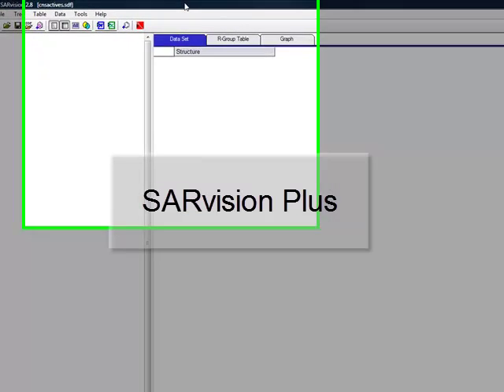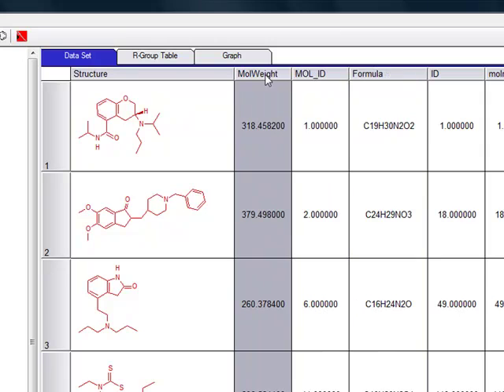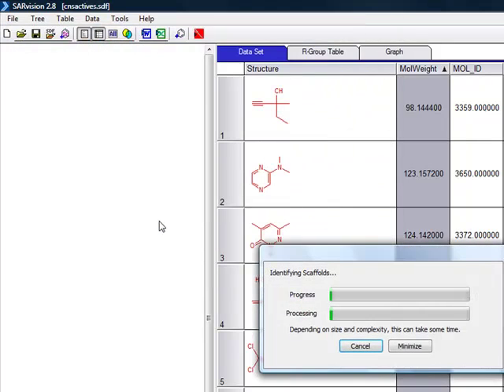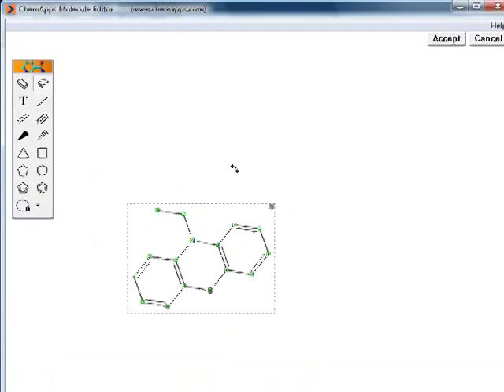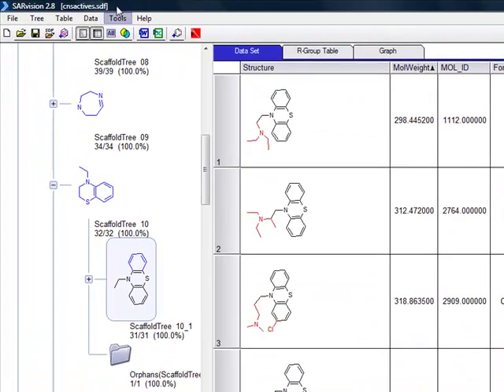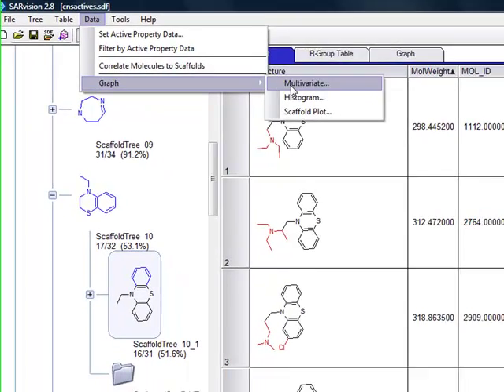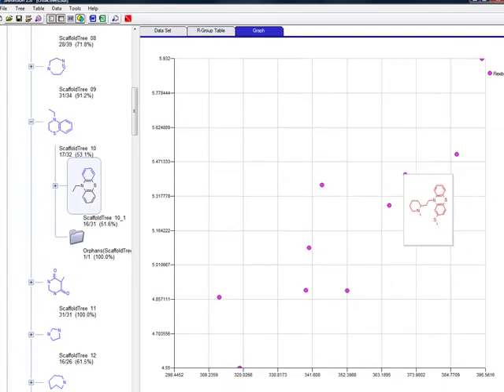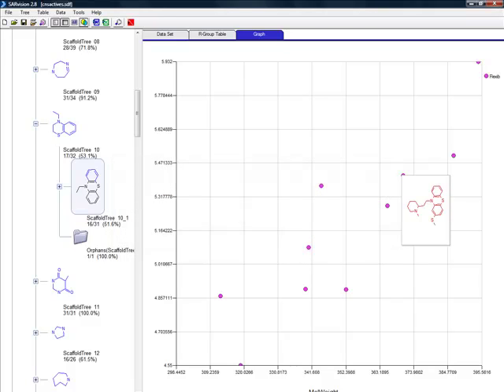SARvision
a desktop application to assist you in the visualization, mining and organization of chemical data.